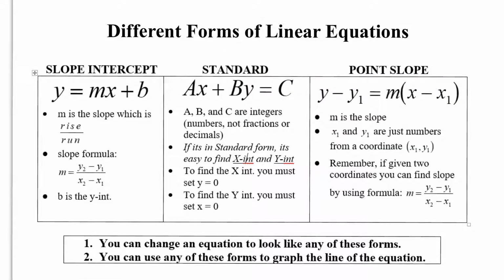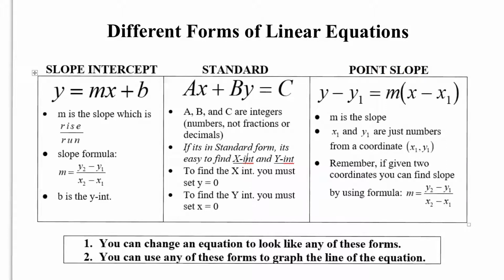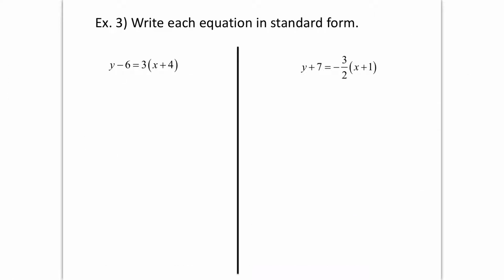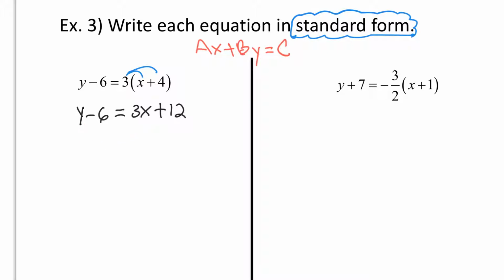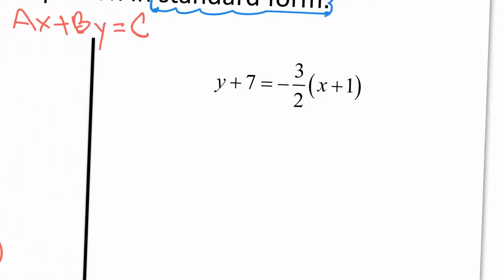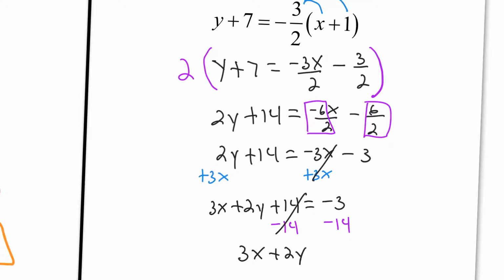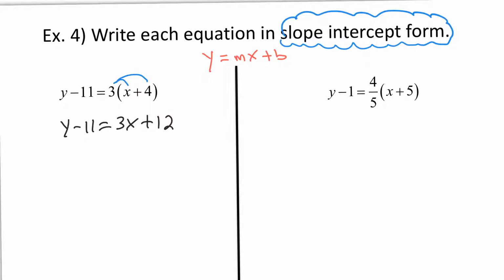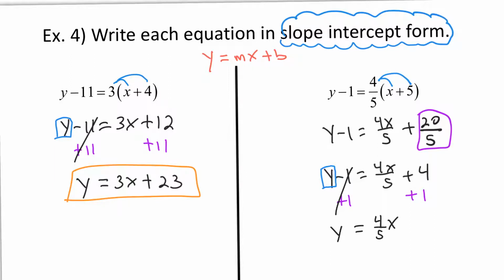A1 Vid 4-3 Writing Equations in point-slope form PART 2